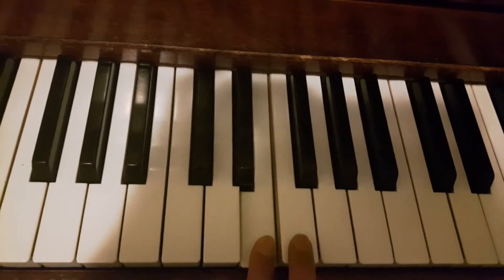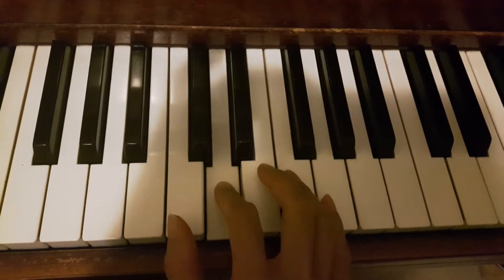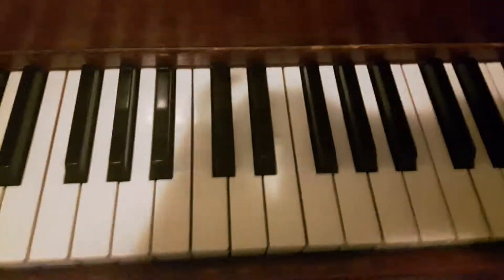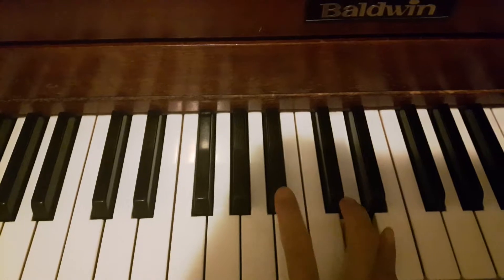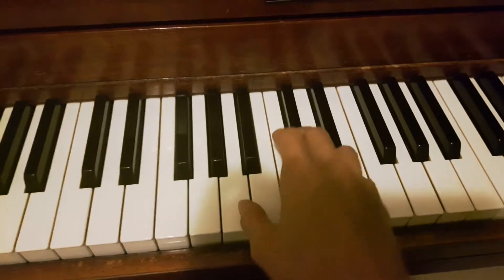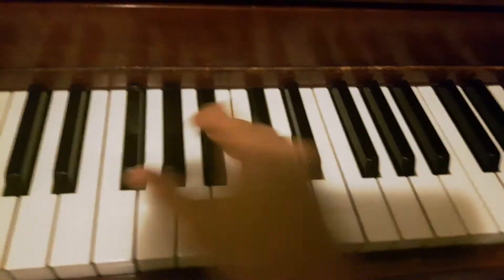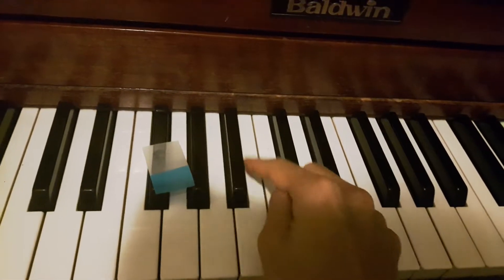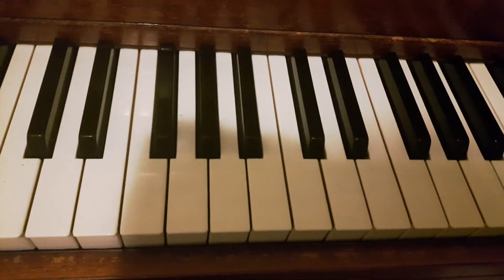Pentascale video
Theory